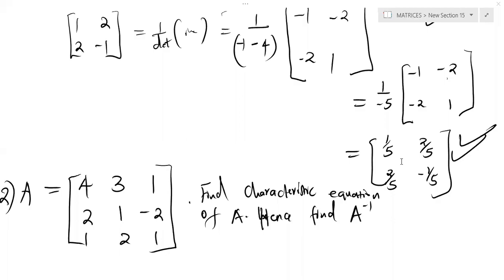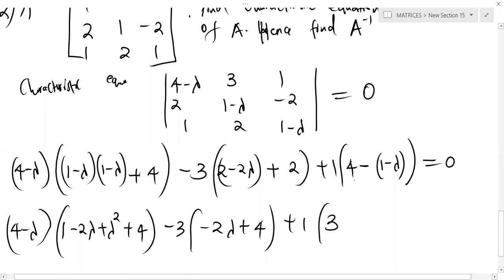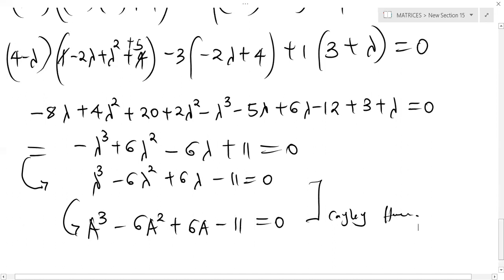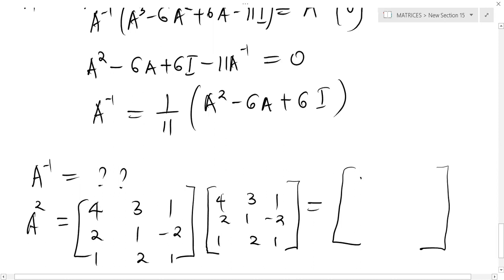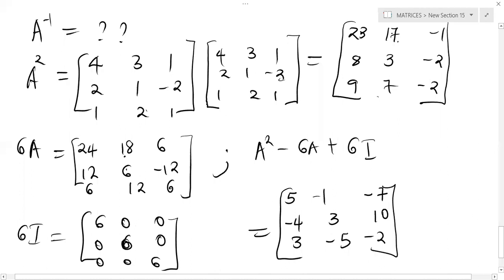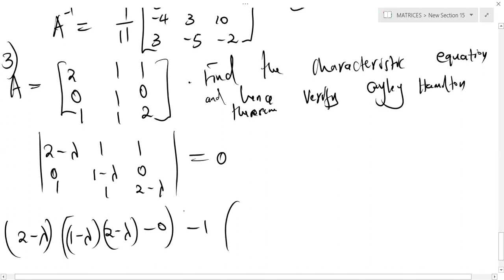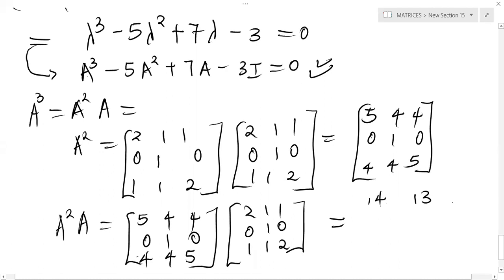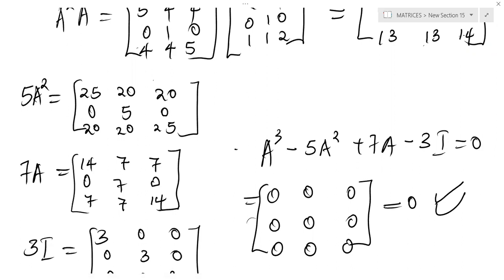CAYLEY HAMILTON THEOREM